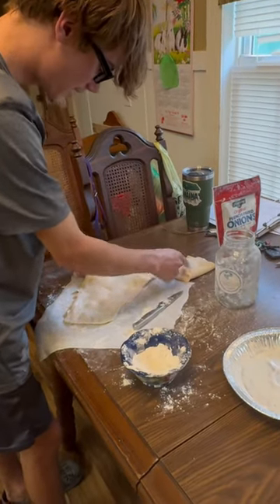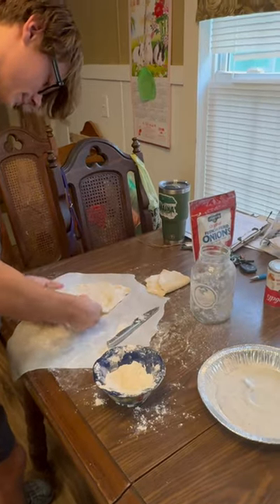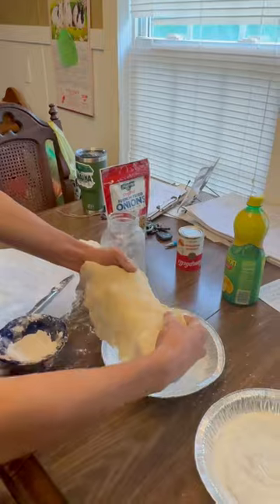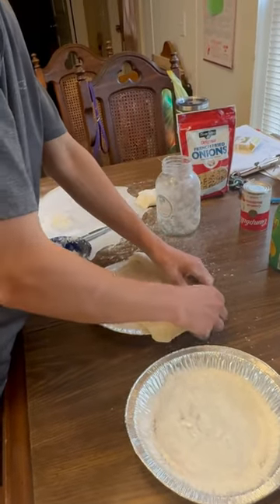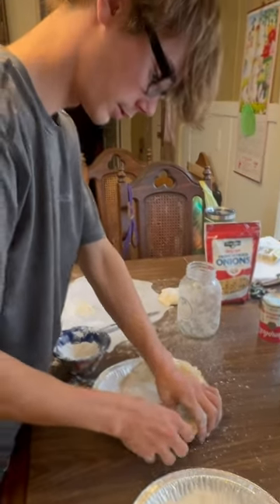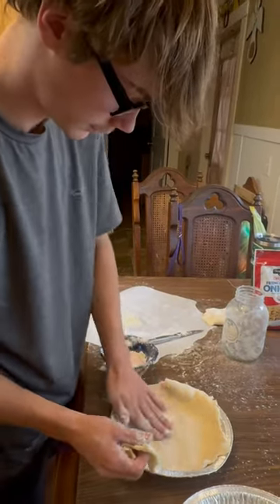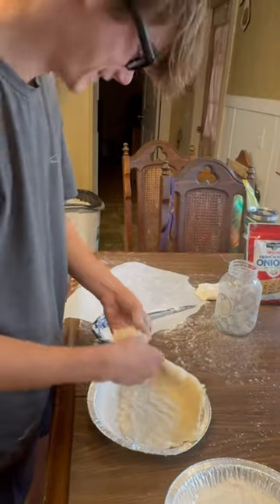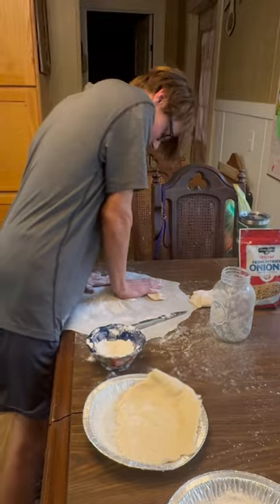Homemade pumpkin pie crust